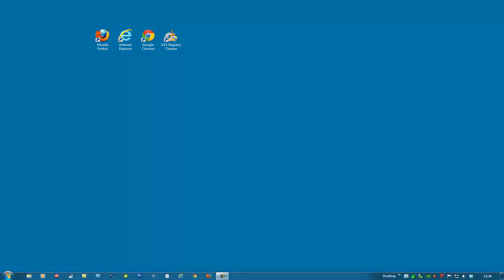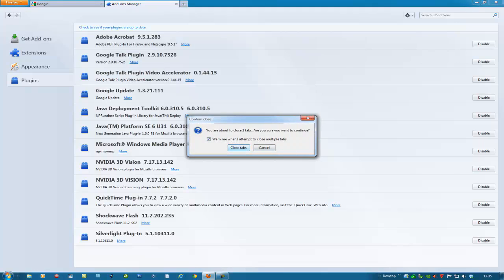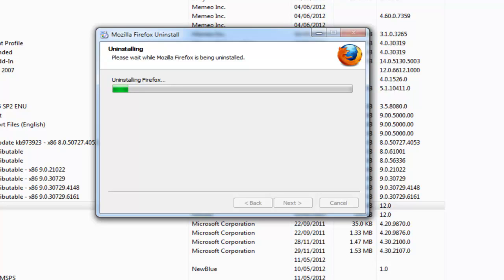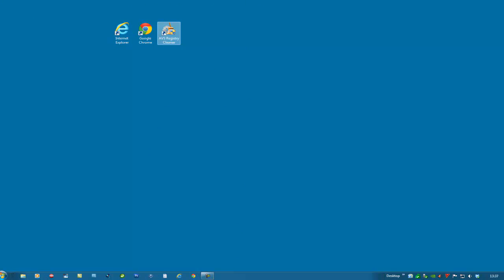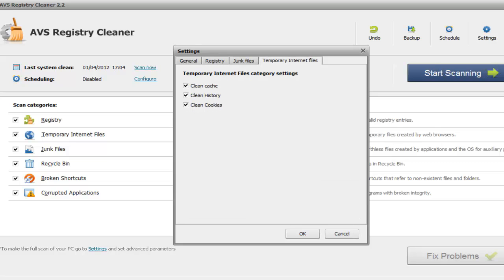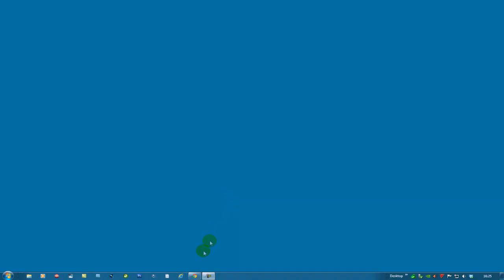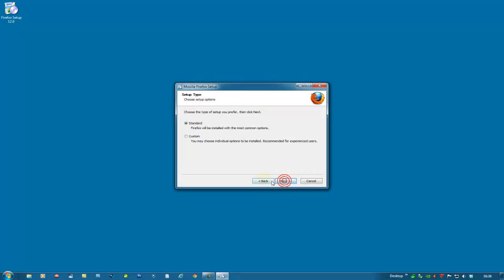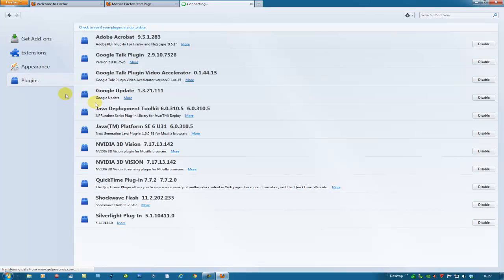How to Remove Malware using AVS Registry Cleaner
How to Remove Malware using  AVS Registry Cleaner step by step video tutorial,
Here is the link to AVS registry cleaner scan fix and remove

 I will be showing you where the Babylon files are, how to pre-remove them before scanning your system with AVS registry cleaner software.

At the end, I will also show you how install a clean copy of Firefox so you can see how the software works.

Microsoft Security Essentials is free* and we designed it to be simple to install and easy to use. It runs quietly and efficiently in the background so you don't have to worry about interruptions or making updates.

Use Microsoft Security Essentials to guard against viruses, spyware, and other evil software. It provides real-time protection for your home or small business PCs.

You also need a registered cleaner scan fix and remove.
Below is my affiliate link, if you'd like to support us it will not cost you any more buying from my affiliate link but it will support me in creating more how to videos in future:

Thanks
Jose

Content Creator: Producer: Jose Nunes
Some content that may be showing on this production work was being broadcast in a public place/domain at the time of the production.

Any content claims should be addressed to Jose Nunes at marketingvideodiy.com

Further reproduction without permission prohibited.

Electronic signature:
Jose Nunes